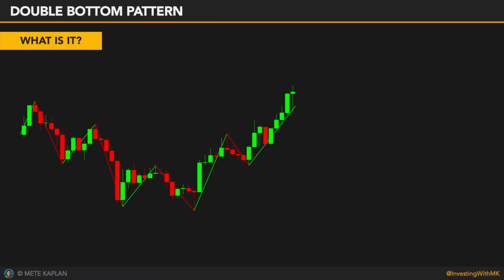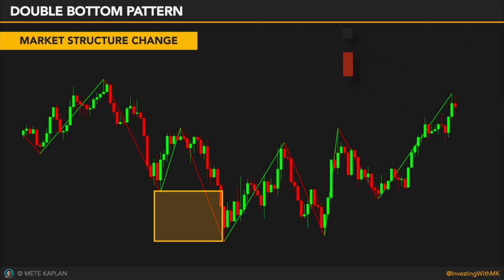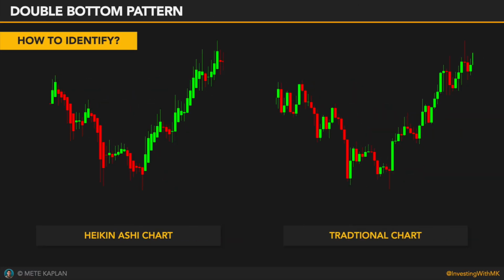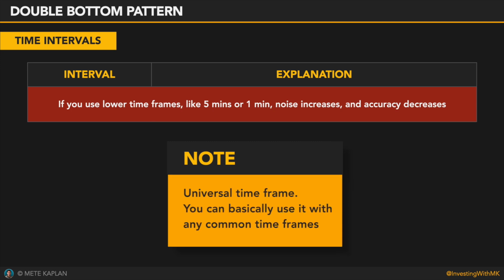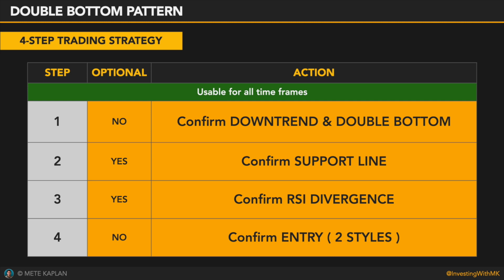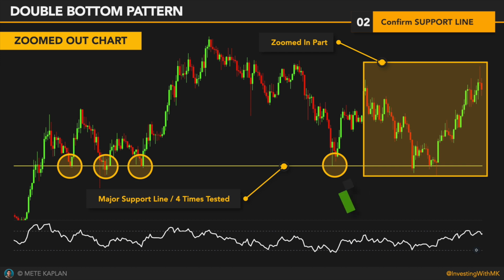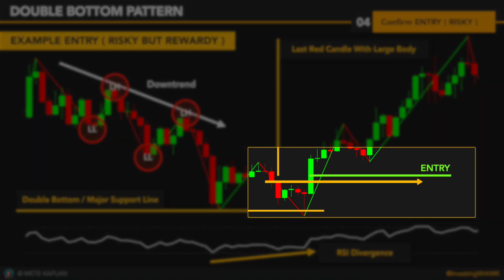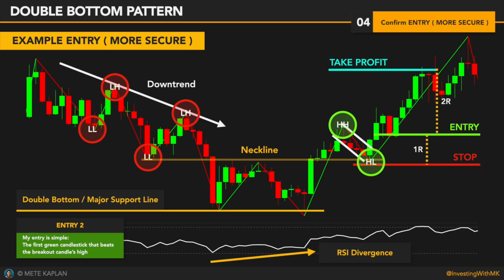How to Trade DOUBLE BOTTOM PATTERN // SUPPORT LINE and RSI DIVERGENCE Trading Strategy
✅  Chapters:

00:00 Intro
00:45 What Is Double Bottom Pattern? (True Meaning)
01:50 Market Structure Change (Real Pattern)
02:33 Strengths and Weakness of Double Bottom Pattern
03:34 How to Identify Double Bottom Pattern?
05:01 Time Intervals to Use
05:33 4-STEP DOUBLE BOTTOM PATTERN TRADING STRATEGY
07:12 Example Entry 01 (Risky but Rewardy)
09:44 Example Entry 02 (More Secure)
10:56 End

✅  Description:

YES! You will learn how to trade double bottom patterns for stocks, coins, and options.
The double bottom trading technique with RSI divergence combined.